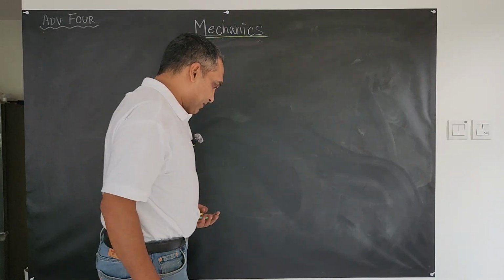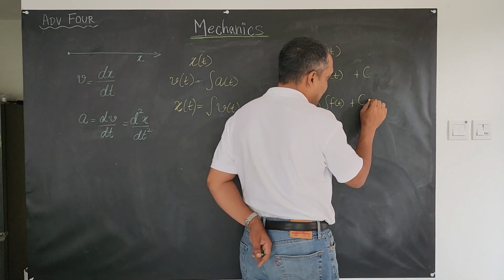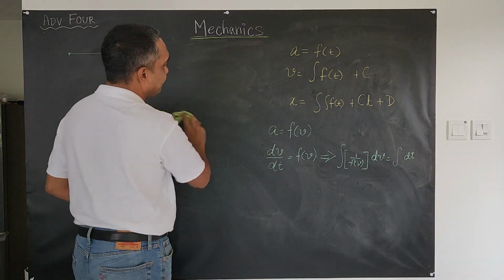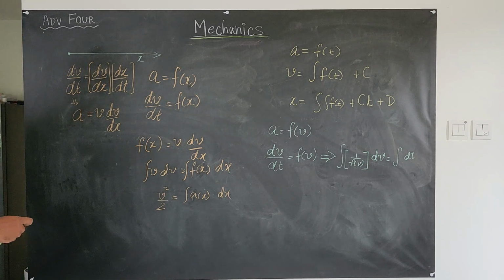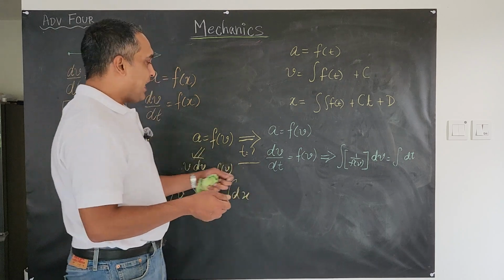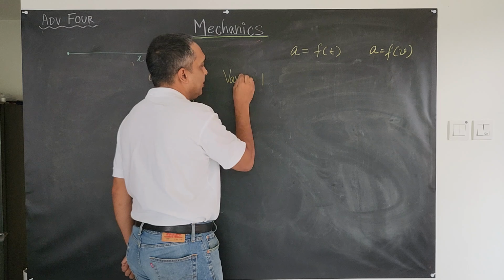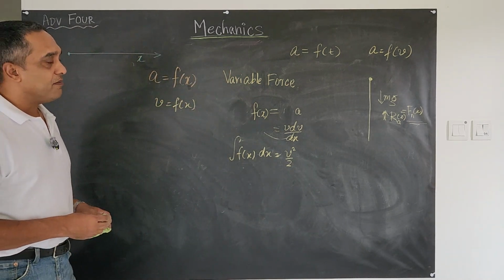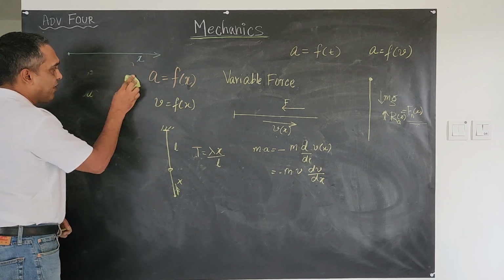Varying acceleration and force (A4)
We look at how calculus is applied and how to setup our problem, when we are given relationships between acceleration and velocity, acceleration and displacement and velocity and displacement